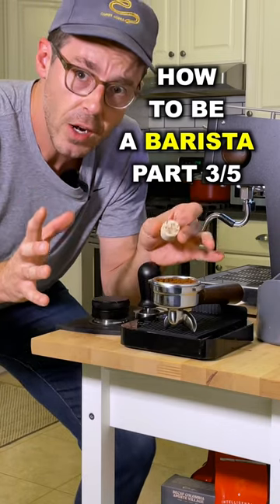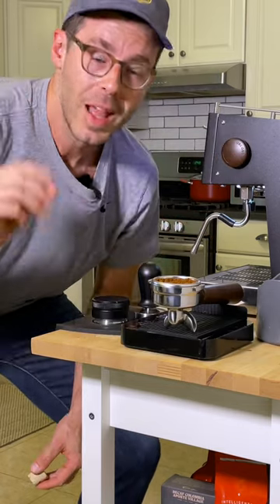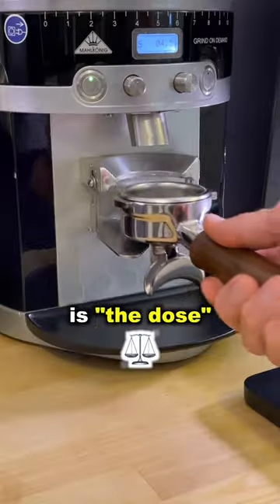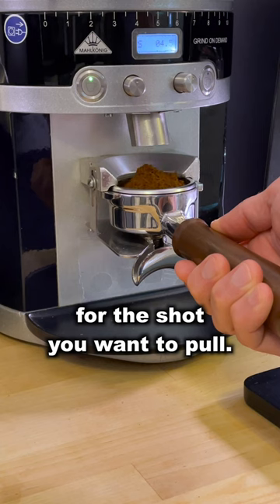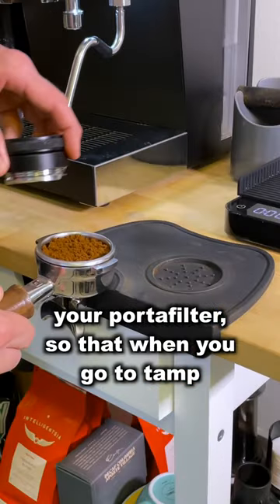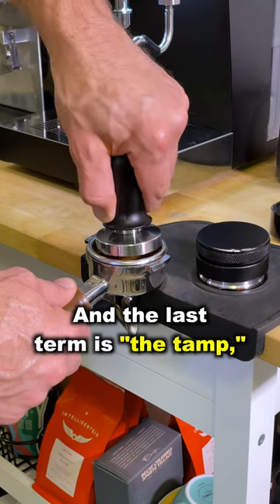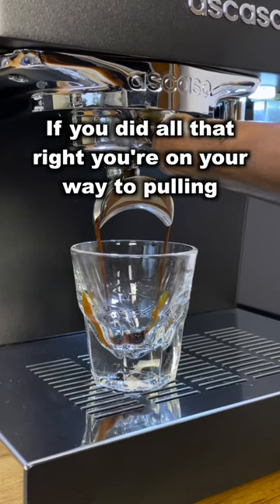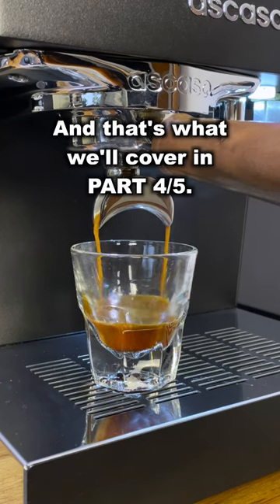How to be a barista: part 3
If you want to work in a coffee shop, you have to learn some basic barista skills. This video is talking espresso puck prep.

Hope it helps. Check out other videos in the series:

- How to be a barista: part 1 - basic terms
- How to be a barista: part 2 - terms continued

Hope you dig it!